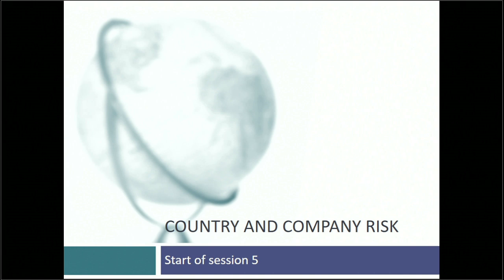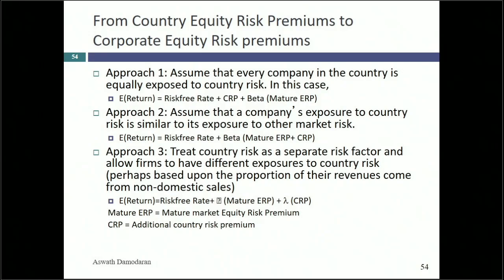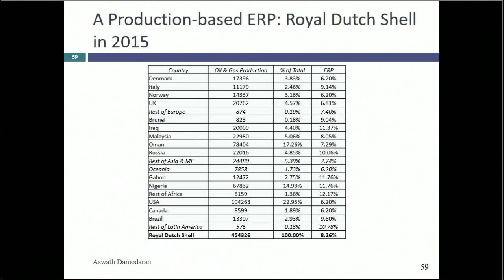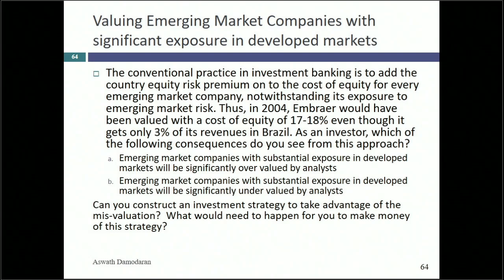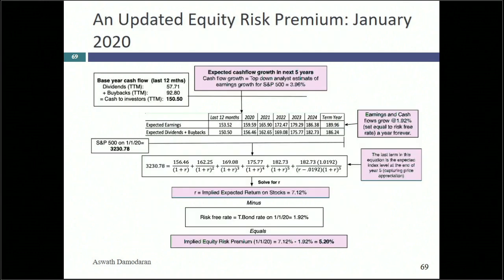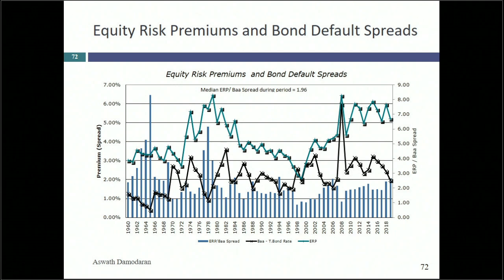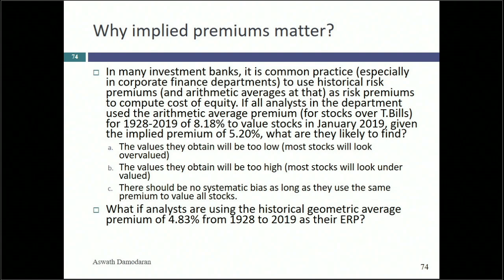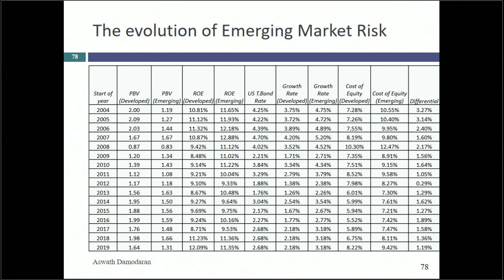Session 5: Company Exposure to Country Risk & Implied Equity Risk Premiums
In the session today, we started by doing a brief test on country risk premiums. After a brief foray into lambda, a more composite way of measuring country risk, we spent the rest of the session talking about the dynamics of implied equity risk premiums and what makes them go up, down or stay unchanged. We then moved to cross market comparisons, first by comparing the ERP to bond default spreads, then bringing in real estate risk premiums and then extending the concept to comparing ERPs across countries. Finally, I made the argument that you should not stray too far from the current implied premium, when valuing individual companies, because doing so will make your end valuation a function of what you think about the market and the company. If you have strong views on the market being over valued or under valued, it is best to separate it from your company valuation.